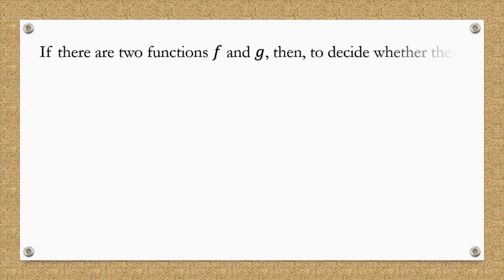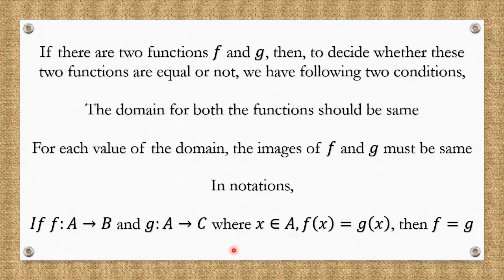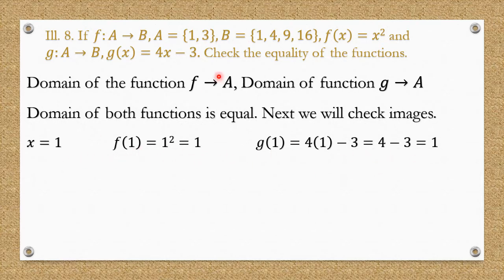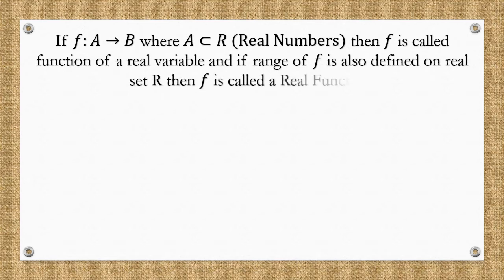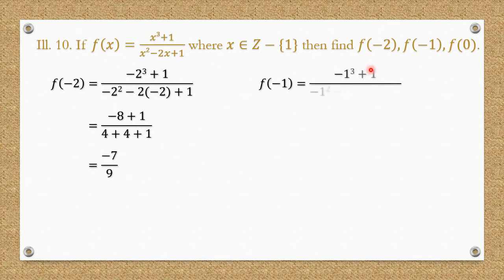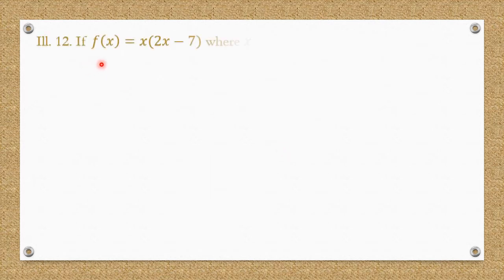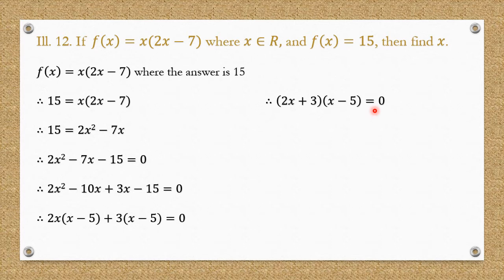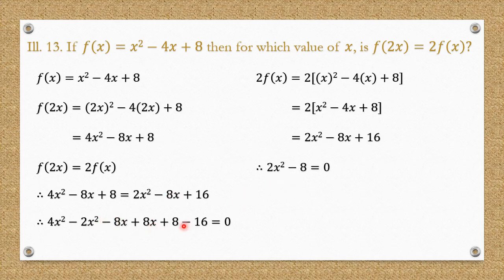CLASS 11 STATISTICS EM CHAPTER 8.4 EQUAL AND REAL FUNCTIONS BY VITAN SIR